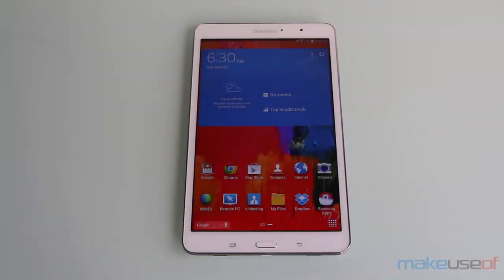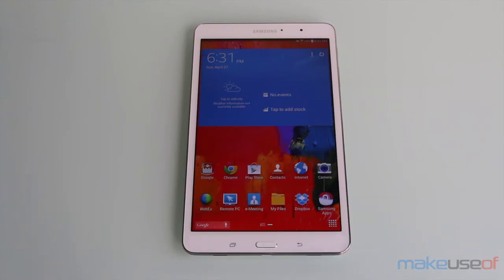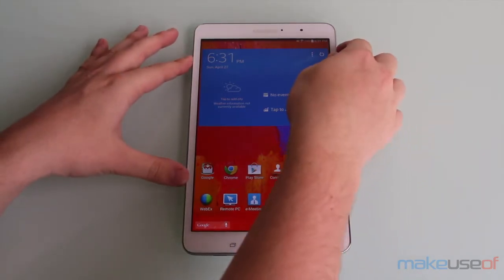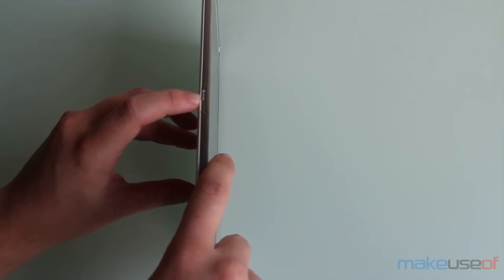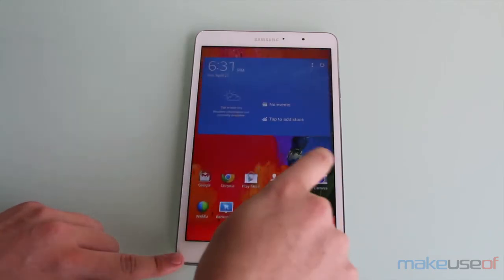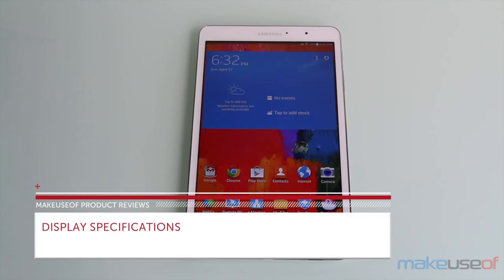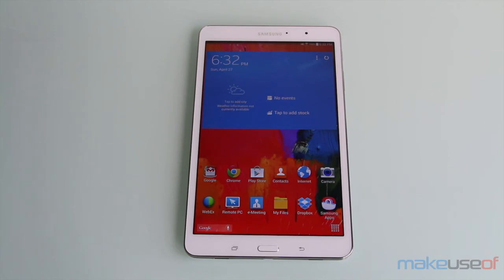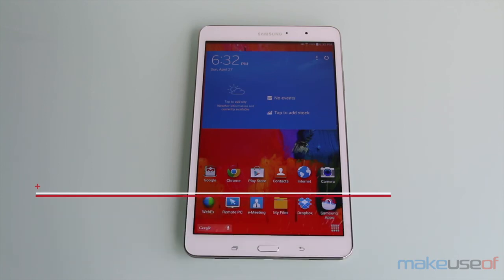Samsung Galaxy Tab Pro Review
The Samsung Galaxy Tab Pro 8.4-inch is quite possibly the best tablet we've ever reviewed.